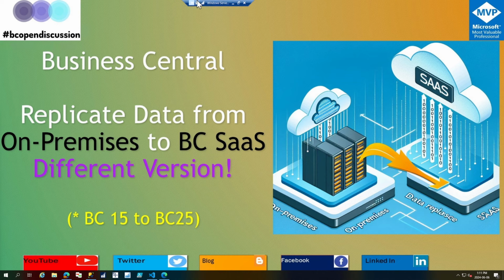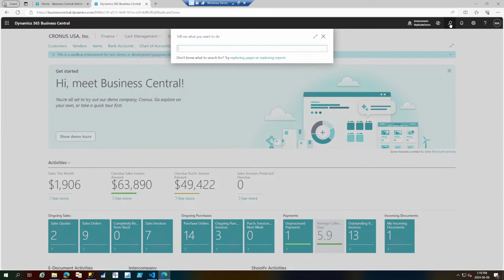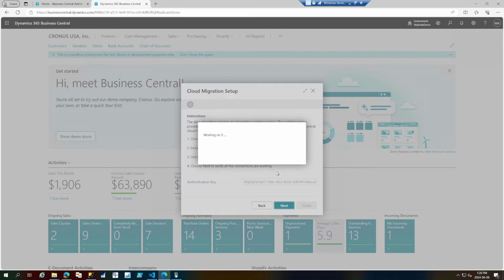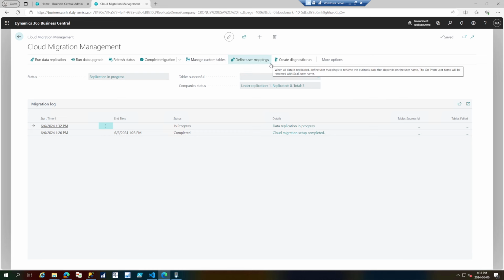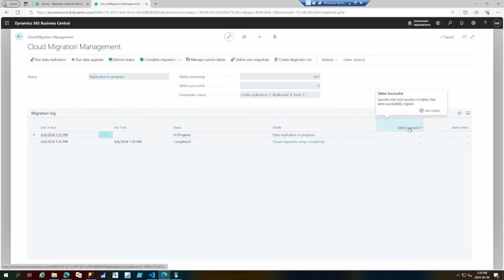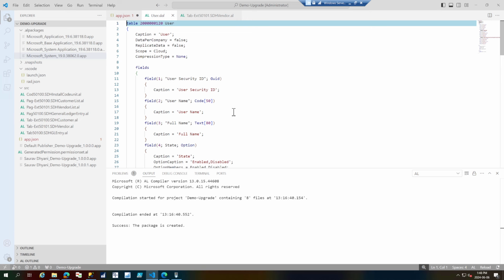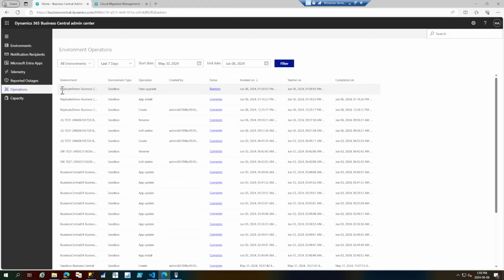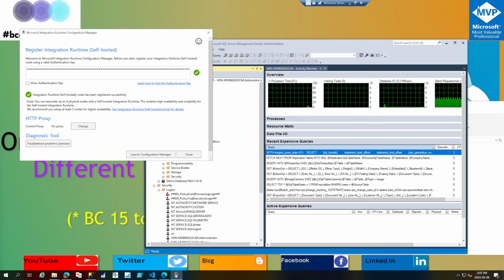Replicate Data from On-Premises to BC SaaS Different Version!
In this tutorial, we delve into the process of replicating data from an on-premises deployment of Microsoft Dynamics 365 Business Central to a different version of Business Central SaaS (Software as a Service). Whether you're upgrading, migrating, or simply synchronizing your data across different environments, this guide provides you with the essential steps and best practices to ensure a smooth and efficient data replication process.

🔍 Key Topics Covered:

Overview of the data replication process from on-premises to Business Central SaaS
Preparing your on-premises data for replication and ensuring compatibility with the target SaaS version
Step-by-step guide to setting up data replication using Business Central tools and extensions
Handling common challenges and troubleshooting issues during the replication process
Best practices for maintaining data integrity and consistency throughout the replication
By mastering the techniques for replicating data between different versions of Business Central, you'll be able to streamline your data management processes, ensure business continuity, and leverage the full power of Business Central SaaS.